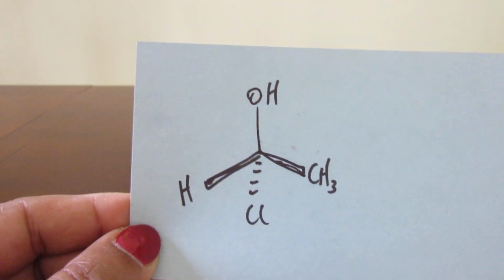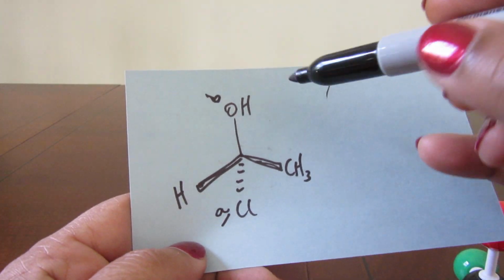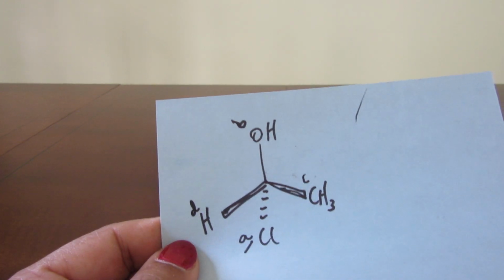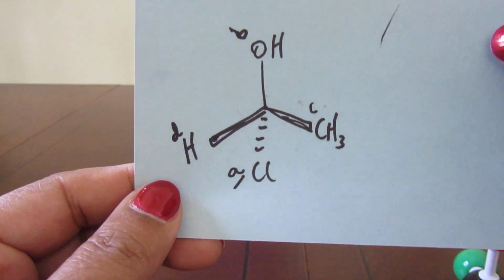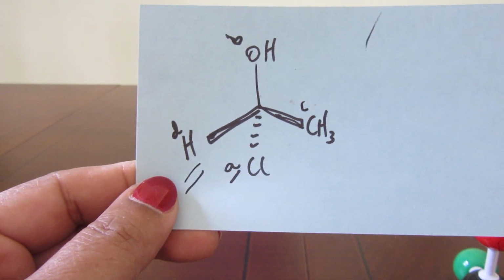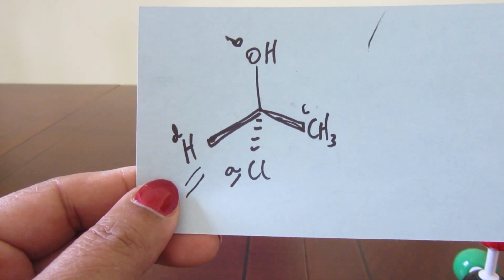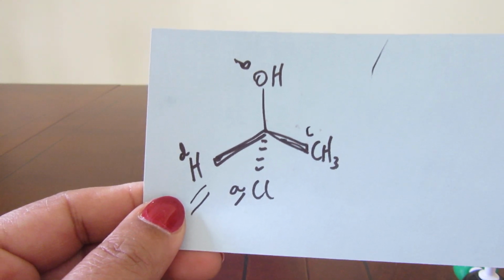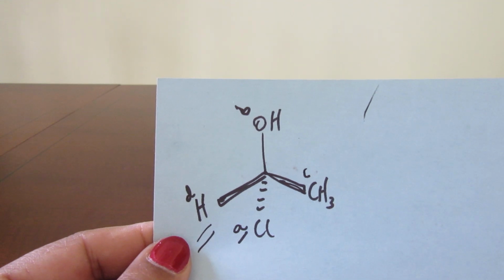Stereo Video 3: RS of an Alcohol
Stereo Video 3: Determining R/S configuration. Example with an alcohol group.